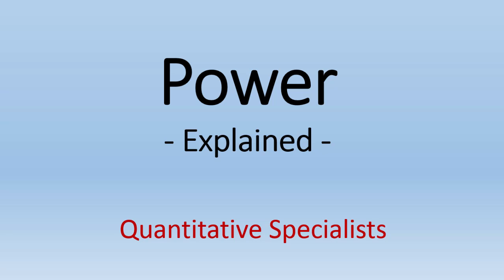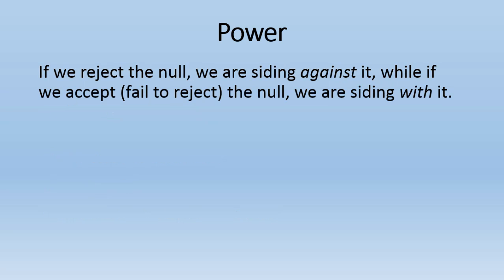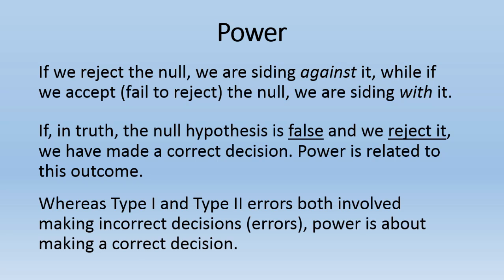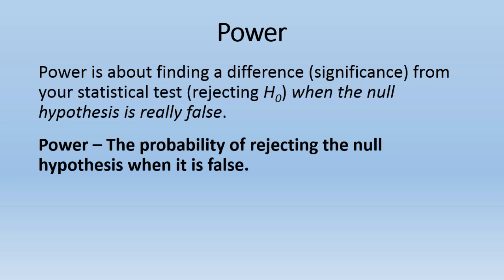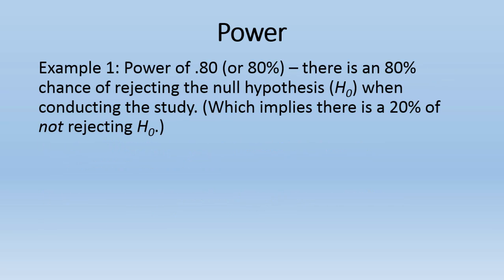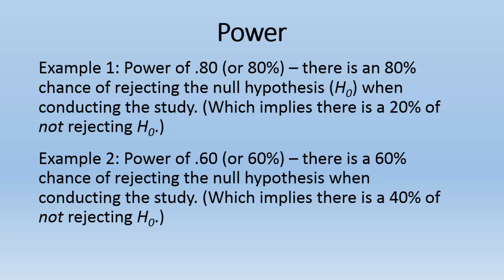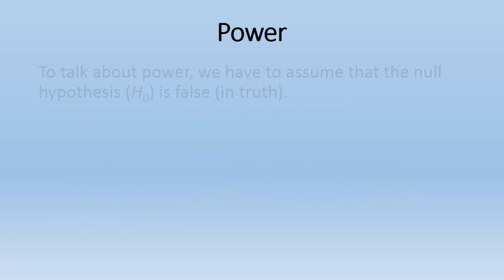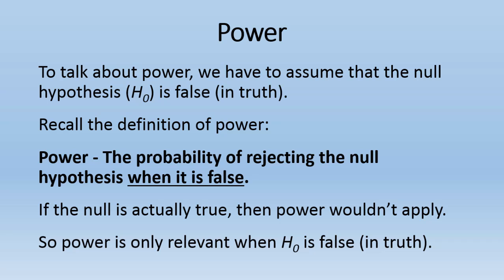Power - Introductory Statistics; Statistical Power; Type I and II Error; Beta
This video explains what statistical power is. Power = the probability of rejecting the null hypothesis when it is false.

Power
Type I error
Type II error